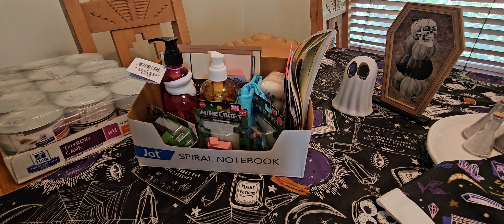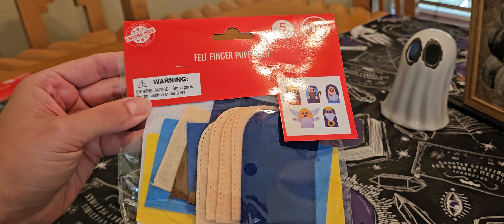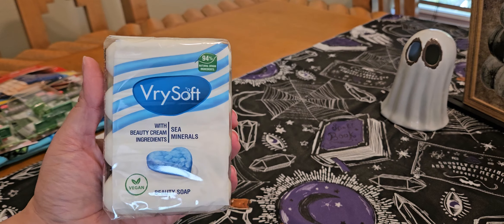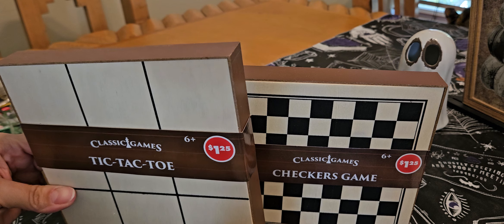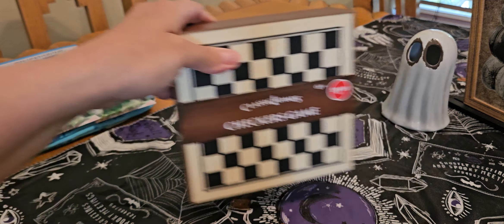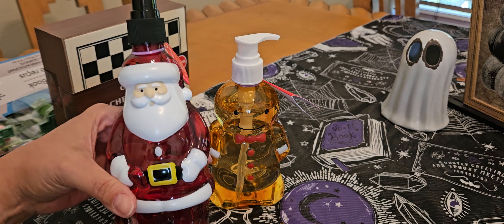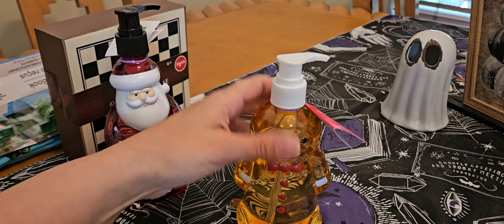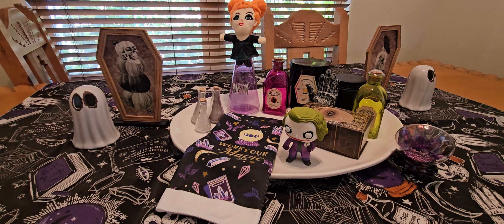Dollar Tree Haul